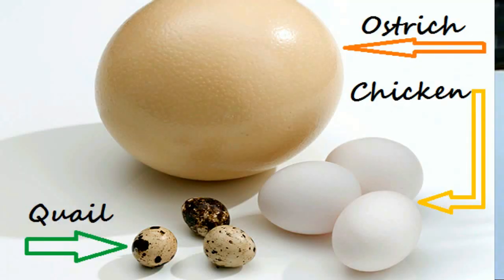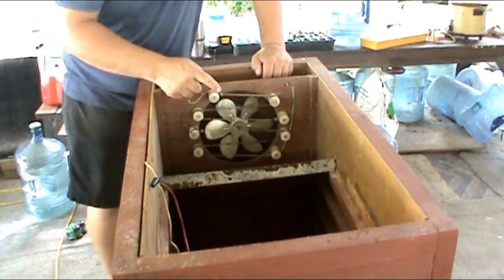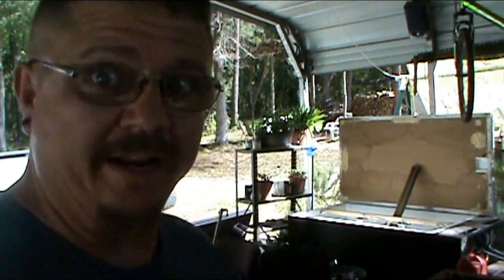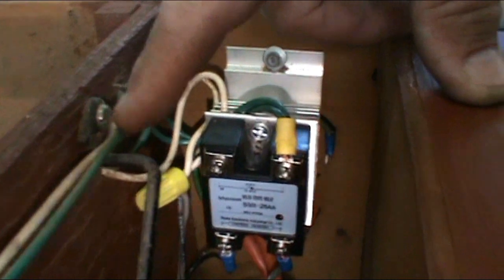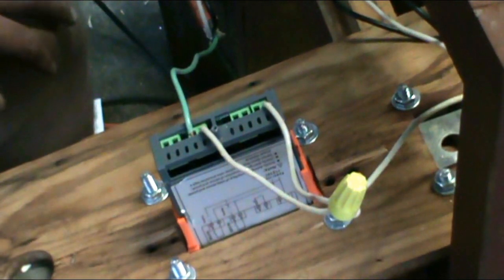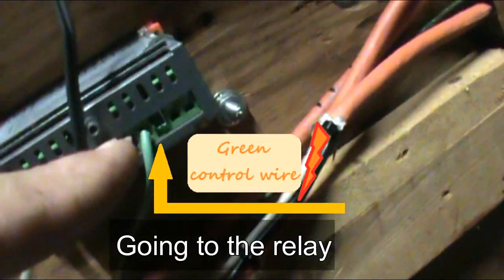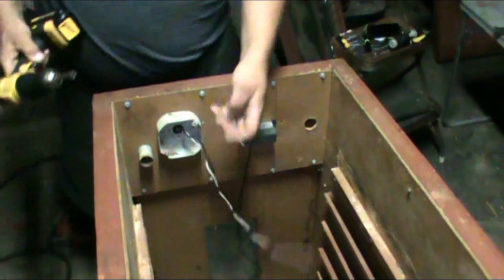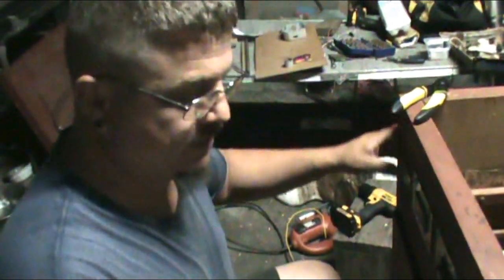Old Hatcher Updated/Made Digital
Re-Wiring An Old Hatcher, Going Digital... In this video we have torn down an old ostrich hatcher/incubator, and removed the wafer thermostat, rewired, and installed an InkBird digital temperature controller with a 25 amp relay.

We are a how to channel that attempts to inform with a bit of humor. MainBearing68, is our channel name. We are here to help where we can. This channel is about community, helping one another.